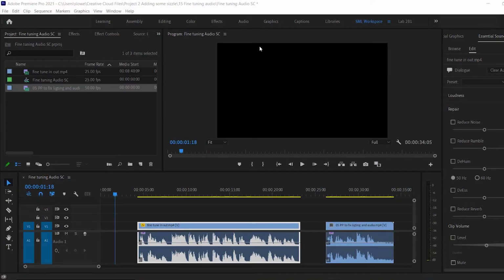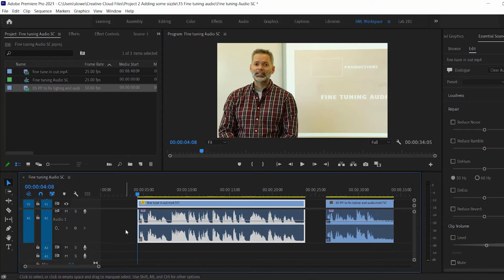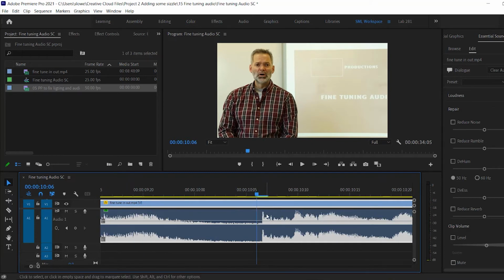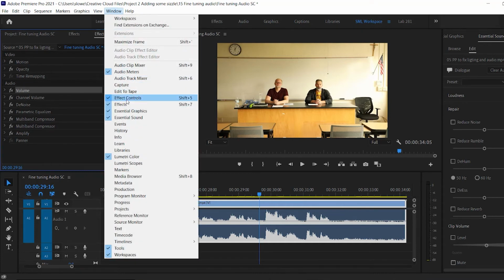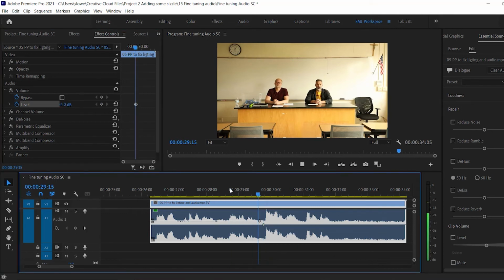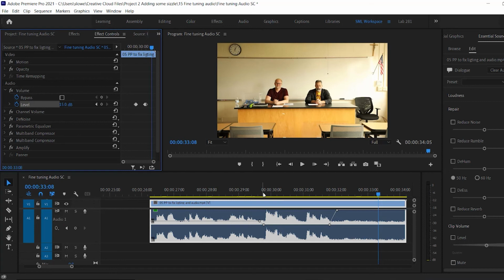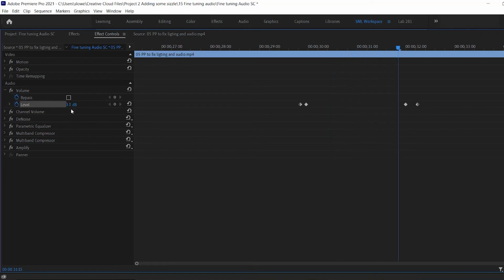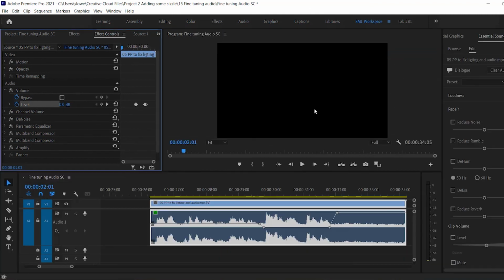14 Fine tuning audio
This video will teach you how to manually adjust audio using several techniques. In addition, you will learn several shortcuts in Premiere Pro!